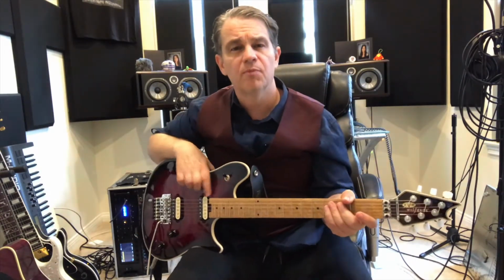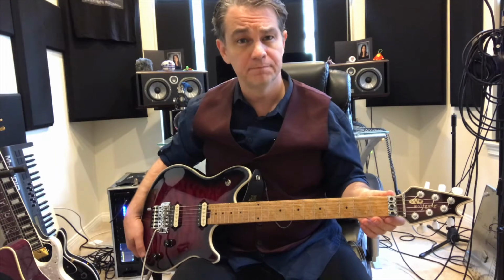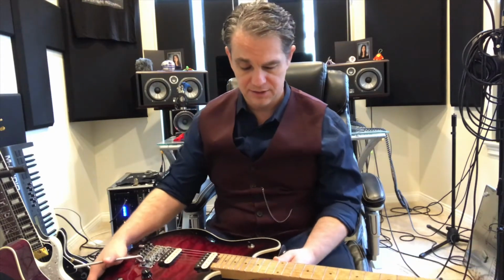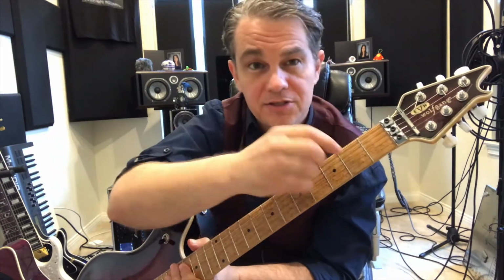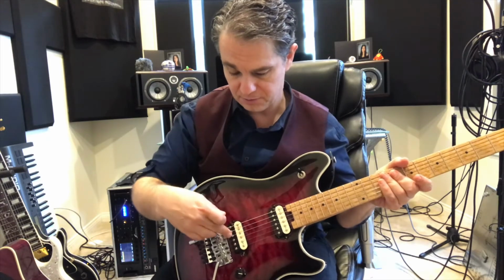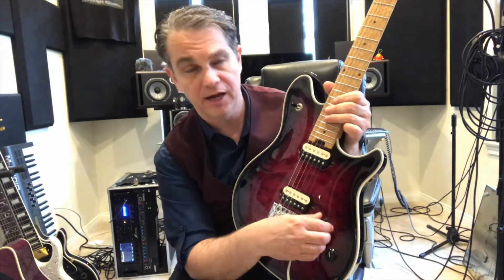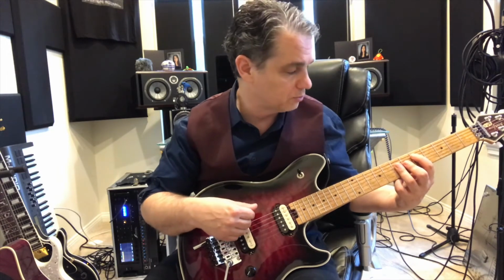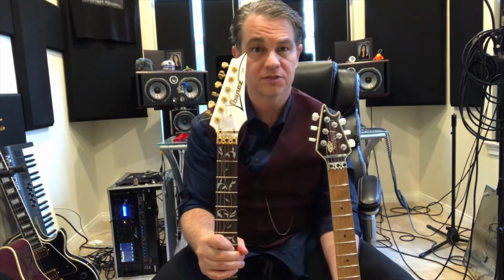Mirror of Souls - The Gear We Use: EVH Wolfgang Guitar Review | Best Guitar for Rock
This video is a guitar review of a 2011 EVH Wolfgang USA by Rob James of Mirror of Souls.  The guitar is a Cherry Burst color with the EVH Floyd Rose